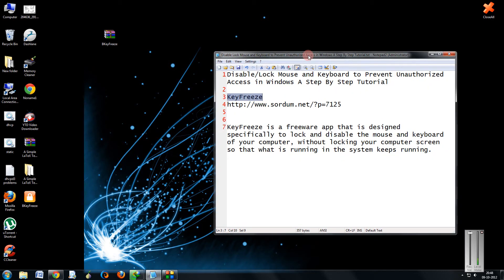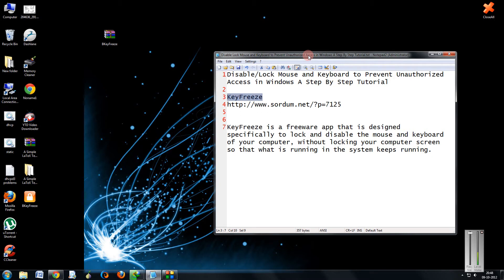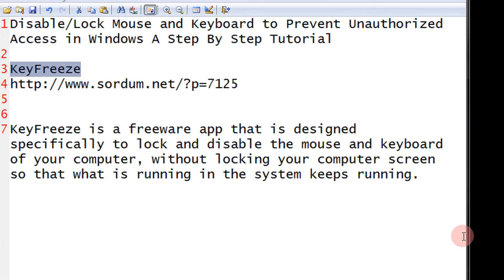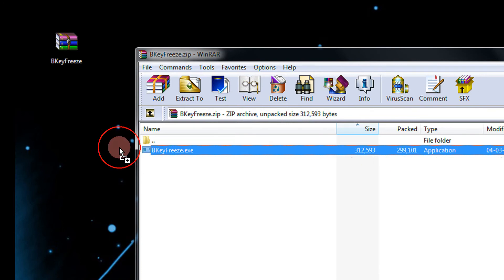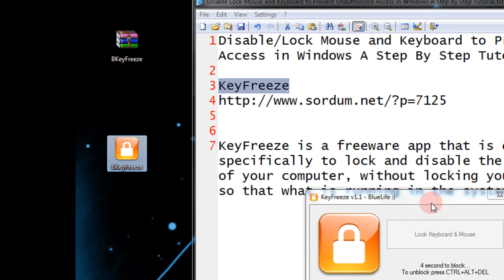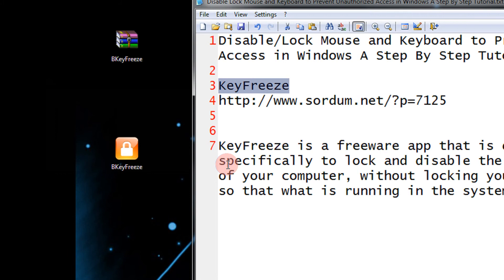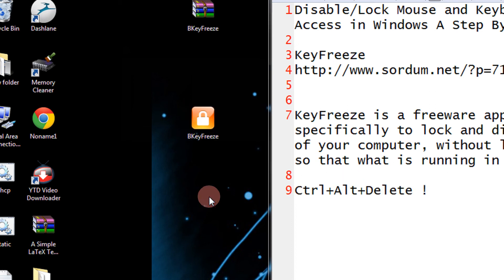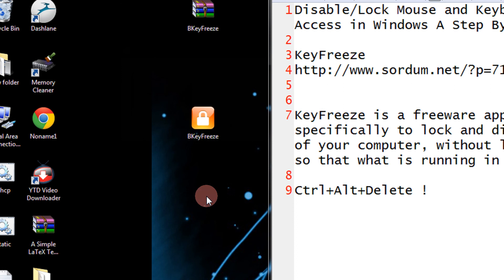Disable Lock Mouse and Keyboard to Prevent Unauthorized Access in Windows A Step By Step Tutorial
KeyFreeze is a freeware app that is designed specifically to lock and disable the mouse and keyboard of your computer, without locking your computer screen so that what is running in the system keeps running.

Ctrl+Alt+Delete !